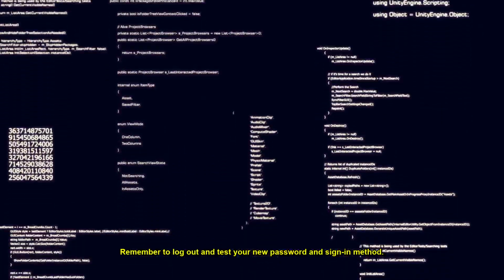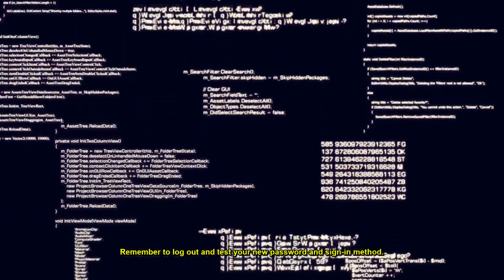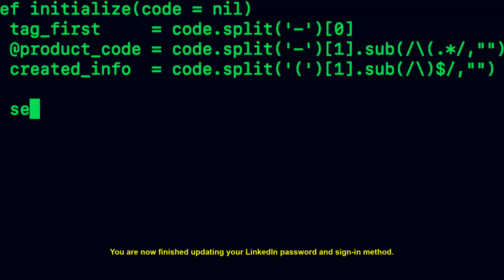How to update your LinkedIn password and sign-in method - Step By Step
In this comprehensive tutorial, we'll guide you through the simple steps to update your LinkedIn password and sign-in method effectively. Whether you're looking to enhance your account security or just want to change your login credentials, this video provides clear, step-by-step instructions to help you navigate the LinkedIn settings with ease. Don't let a forgotten password hold you back—secure your professional profile today!

👉 **Watch now and take control of your LinkedIn account!**